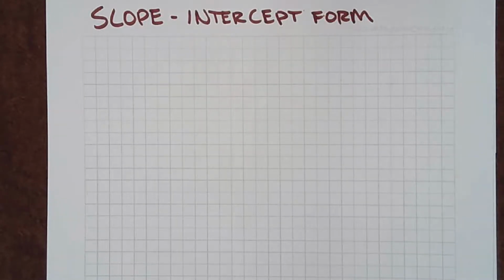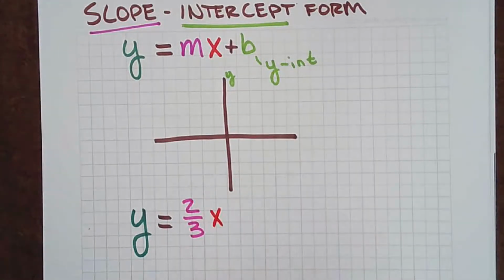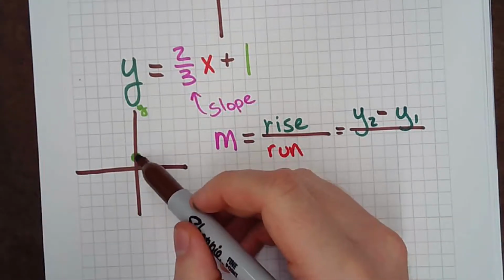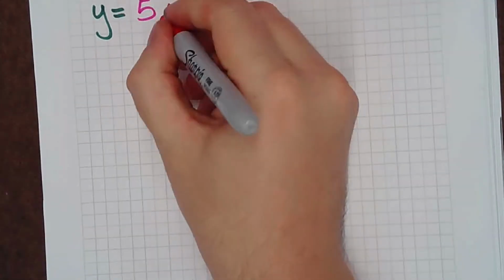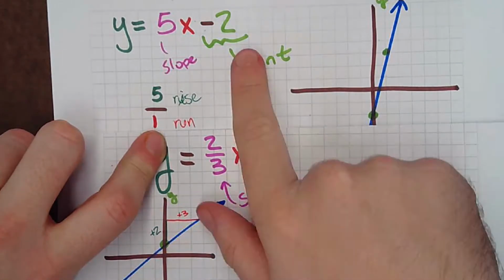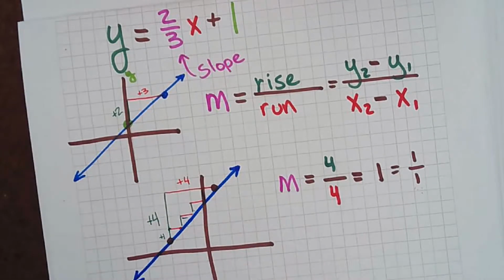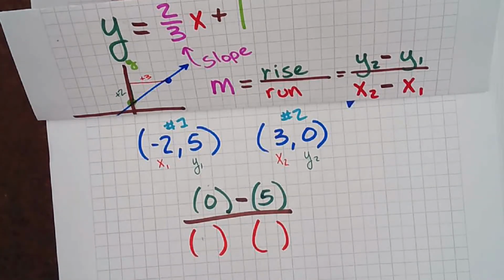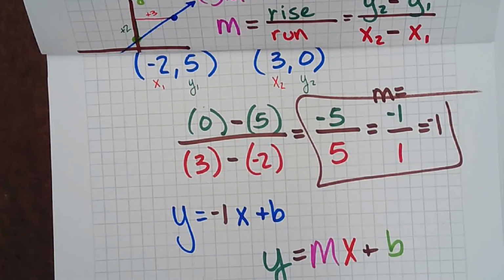6-1 Slope-Intercept Form Homework Examples